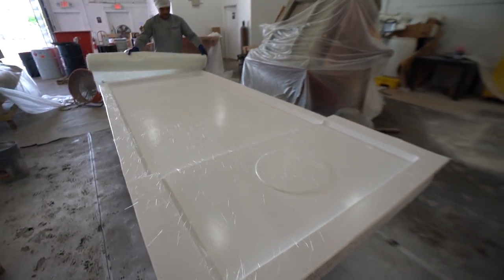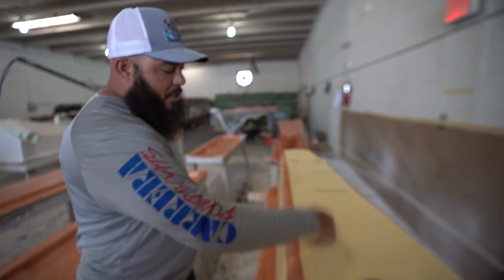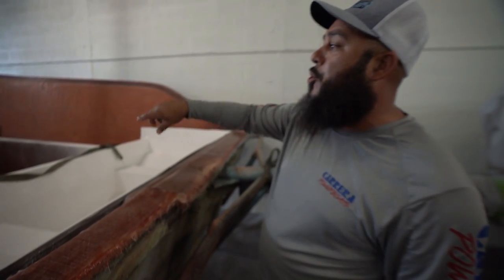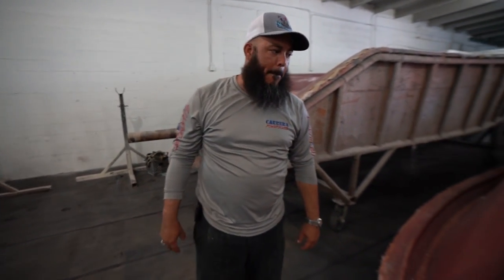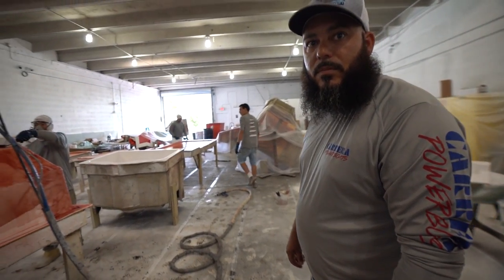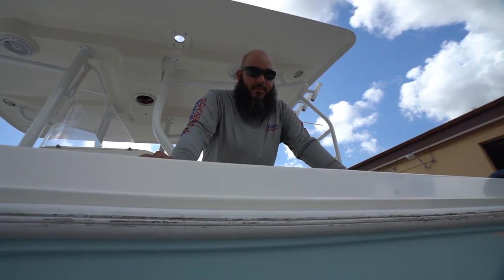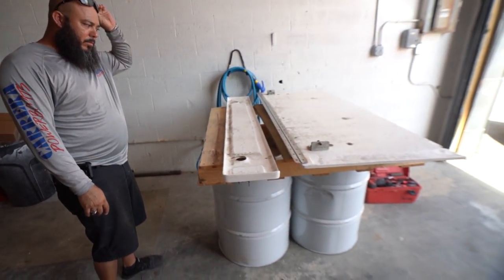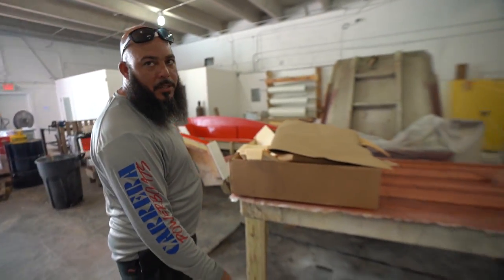ANGLER PRO 28 BUILT BY CARRERA POWERBOATS (PART 2) Boat Building !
Carrera Powerboats is showing the world that they are not afraid to show the boating industry how well they make boats. Carrera a pioneer in the offshore racing scene in the 80s and 90s has come back strong to show the world their passion for building  boats.

The Angler Pro 28 Center Console has been truly renovated and it will be unlike any older Angler from the past. The entire lamenating schedule has changed and with that Carrera touch this brand will make waves within the boat market. Chris Grillo,owner and son of the old owner of Angler has decided to make a very well built boat with top of the line finishes. Take a walk with me and Anthony from Carrera as he shows me the building process of the new Angler Pro 28